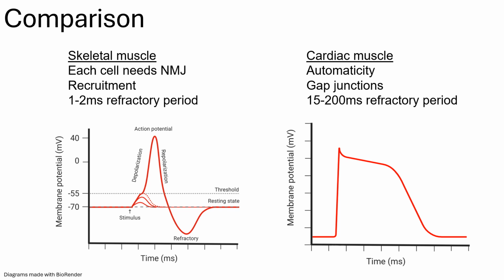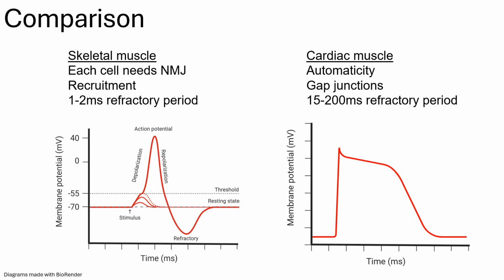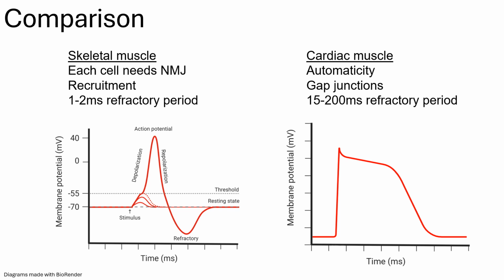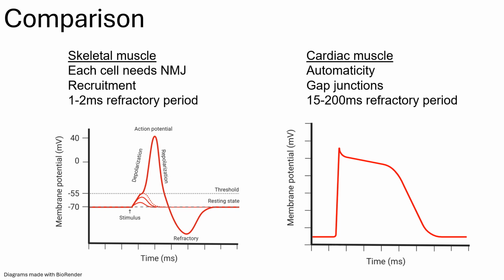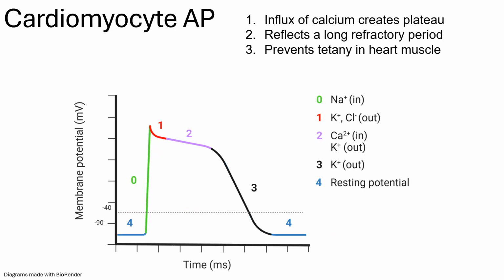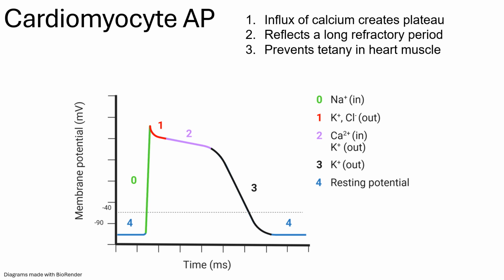Cardiac Muscle Action Potential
The content compares cardiac and skeletal muscle physiology. Skeletal muscles are controlled by the brain and can contract rapidly, while cardiac muscles operate independently through pacemaker cells, resulting in longer refractory periods. Cardiac action potentials feature a plateau due to calcium influx, preventing rapid contractions, and certain drugs can dangerously affect this process.